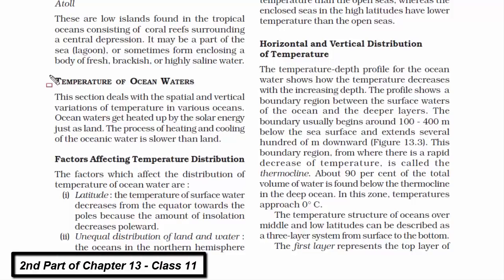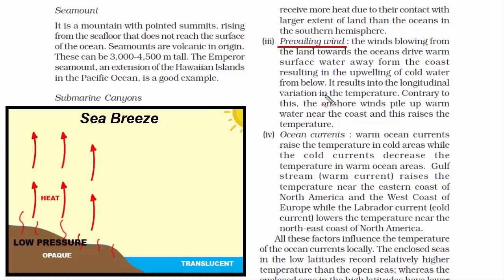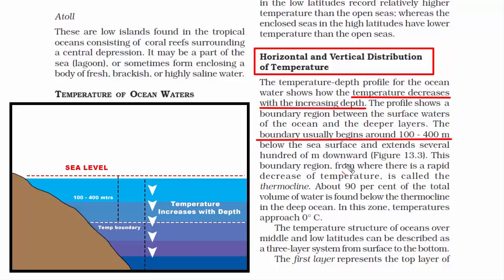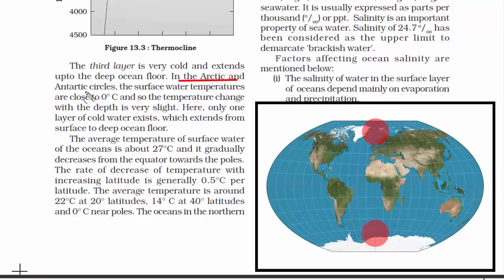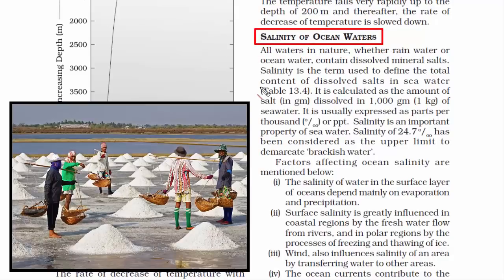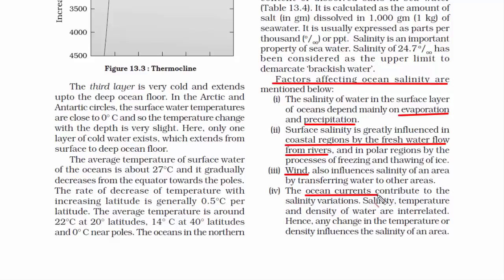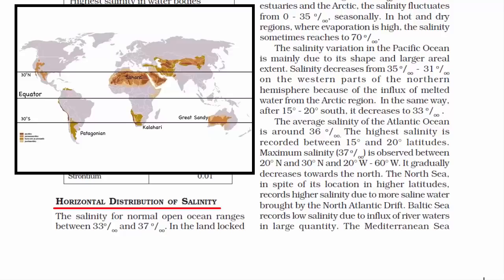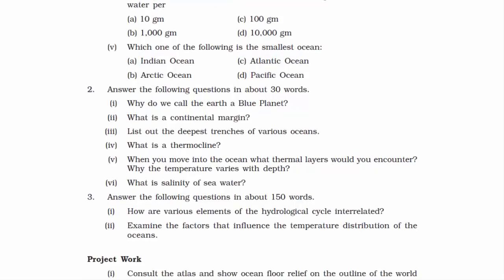Water (Oceans) - Chapter 13 Geography NCERT Class 11 Part 2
Video lecture, lesson summary, revision notes and solutions of CBSE NCERT Geography Class 11 Chapter 13 Water (Oceans) Part 2. This educational video is important and forms foundation for UPSC / IAS, SSC CGL, CDS, NDA and other school examinations.

***TIme stamp***
1. Factors Affecting Temperature Distribution @ 0:37
2. Horizontal and Vertical Distribution of Temperature @ 5:11
3. Temperature structure of oceans (3 layers) @ 6:12
4. Salinity of Ocean Waters @ 11:21
5. Factors affecting ocean salinity @ 11:46
6. Horizontal Distribution of Salinity @ 15:32
7. Vertical Distribution of Salinity @ 18:52